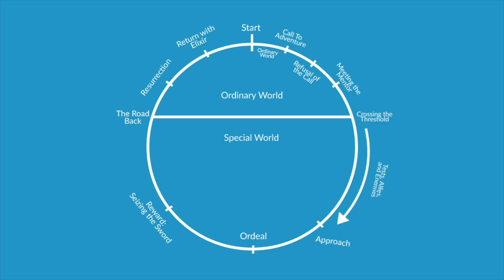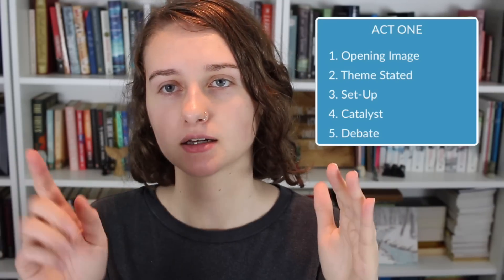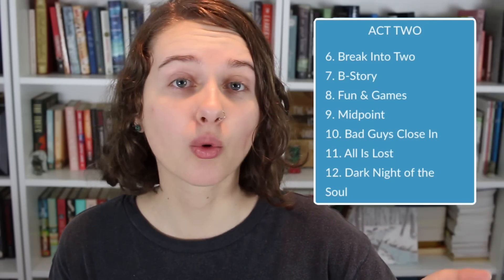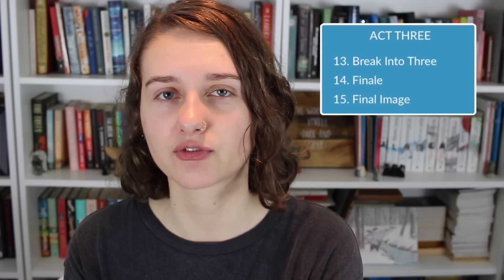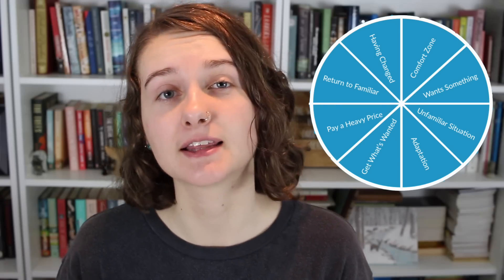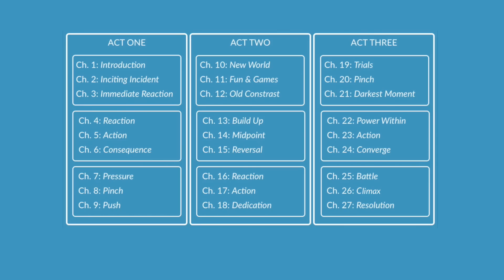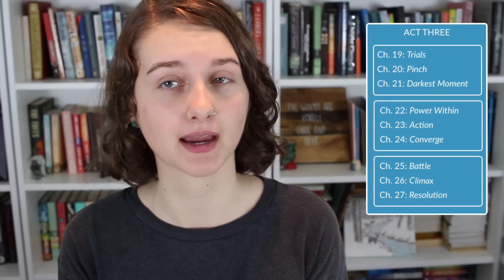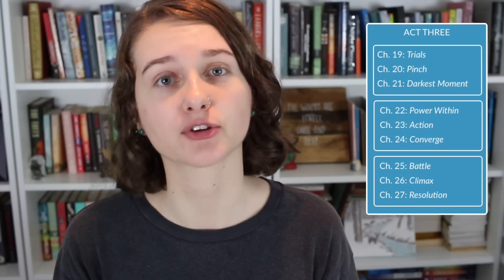4 Ways to Structure a Novel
Using a plot structure can be one of the easiest ways to help your pacing and create a strong structure for your work, so today we're taking a look at four different ways to structure a novel: the hero's journey, save the cat, the plot embryo, and the 27 chapter outline.

TIMESTAMPS:
0:00 - Intro
0:38 - What is the benefit of using a plot structure?
1:22 - The Hero's Journey
2:34 - 15 Beat: Act 1
3:50 - 15 Beat: Act 2
5:57 - 15 Beat: Act 3
6:33 - The plot embryo
7:13 - The plot embryo: Quadrant 1
7:54 - The plot embryo: Quadrant 2
8:22 - The plot embryo: Quadrant 3
8:53 - The plot embryo: Quadrant 4
9:16 - 27 Chapter
9:59 - 27 Chapter: Act 1
10:46 - 27 Chapter: Act 2
11:43 - 27 Chapter: Act 3